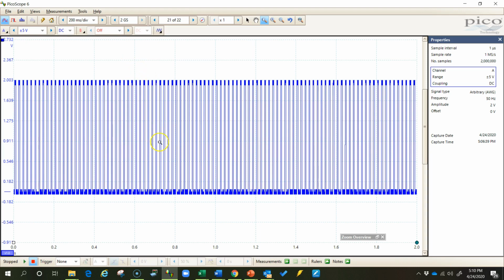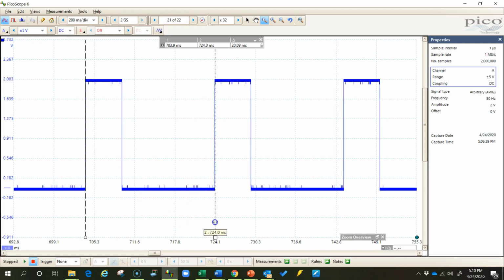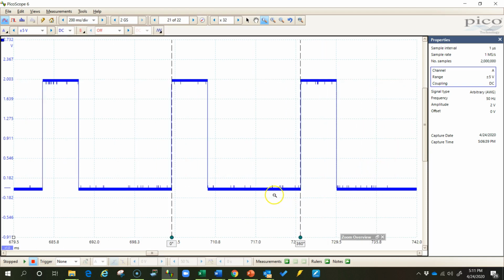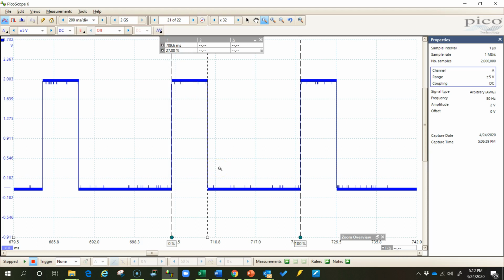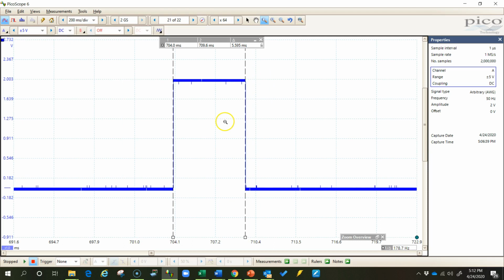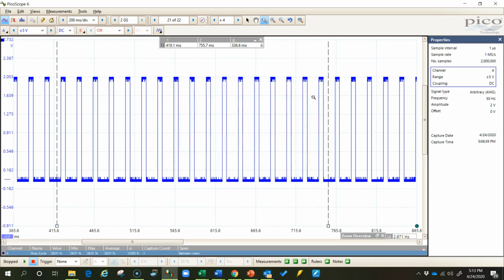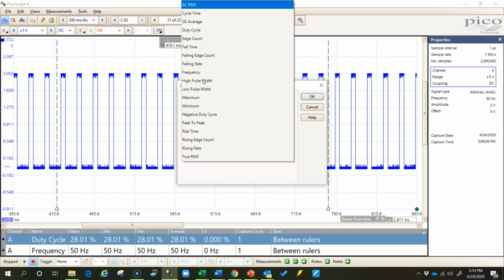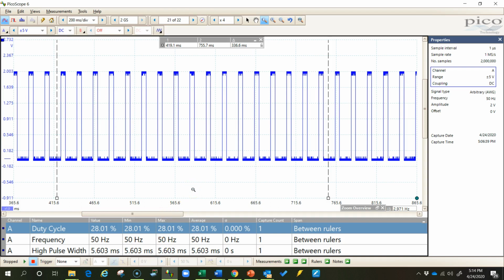Measuring Frequency, Duty Cycle, & Pulse Width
How to measure frequency, duty cycle and pulse width in a recurring digital signal - using the PicoScope software.